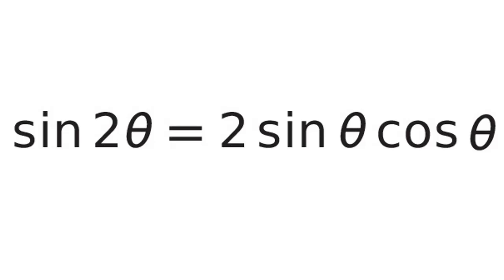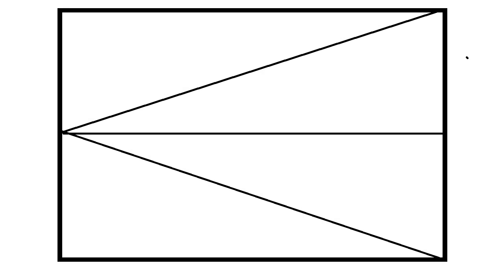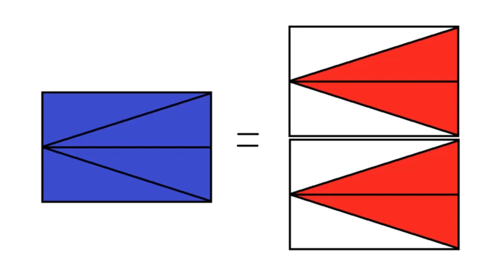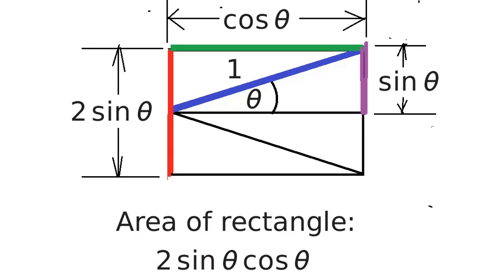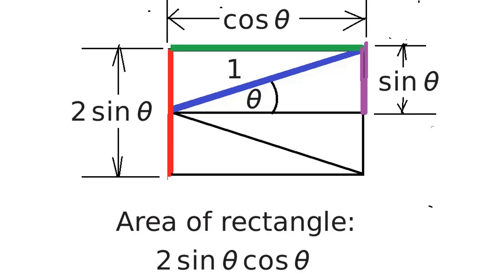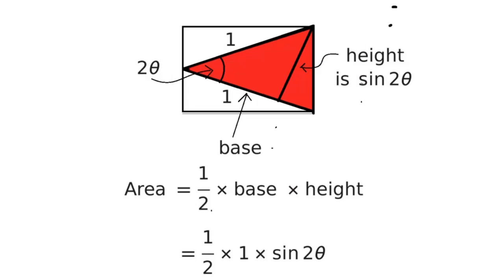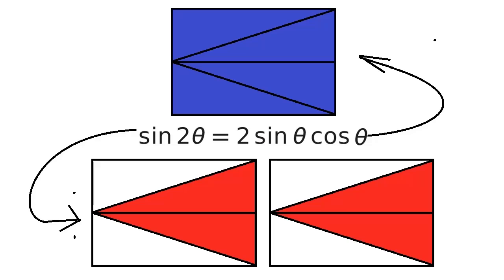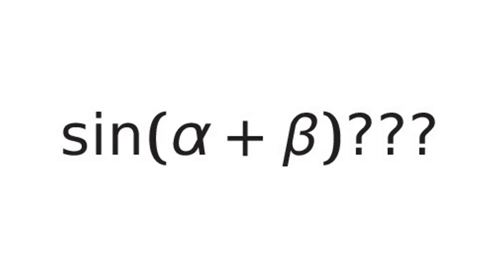The double angle identity (for sines) -- a geometric approach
Wow your friends at the pub with this simple geometric proof.